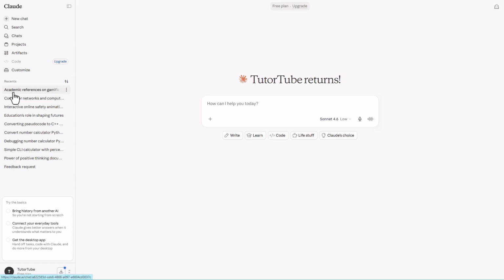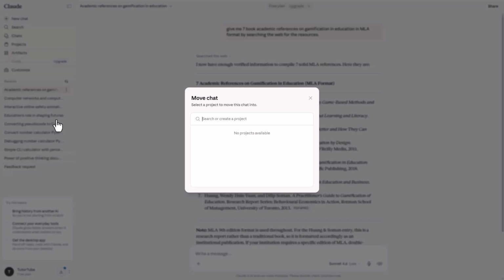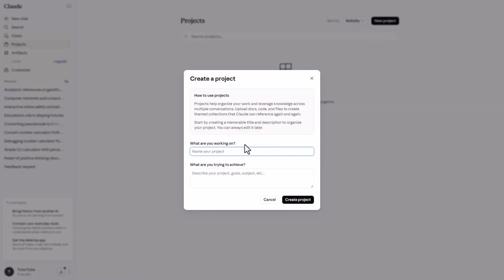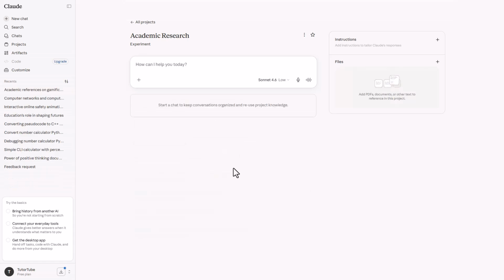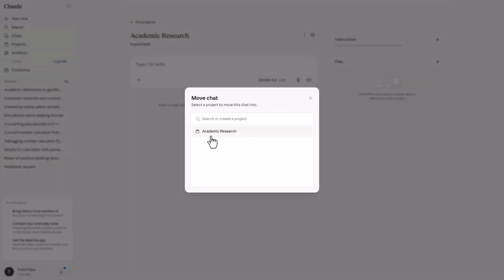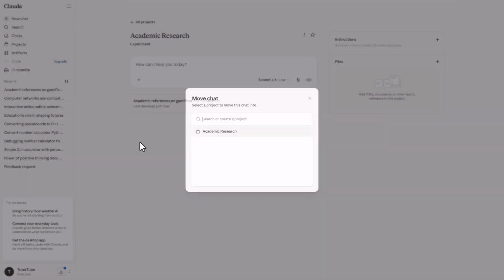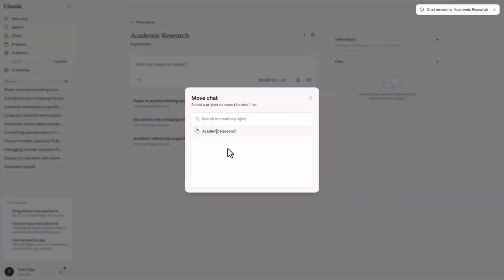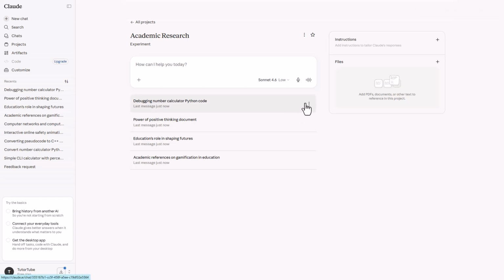Claude AI - Lesson 54 - Adding Chats to and Removing Chats from Project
In this tutorial, we’ll explore Adding Chats to and Removing Chats from Project in Claude.ai. One of the most powerful AI assistants built for writing, coding, research, and productivity workflows.

Learn how to add chats to and remove chats from projects in Claude to keep conversations organized and improve workflow management. This lesson covers moving chats into projects, removing conversations from project workspaces, organizing related discussions, managing project content, and maintaining a structured and productive AI workspace.